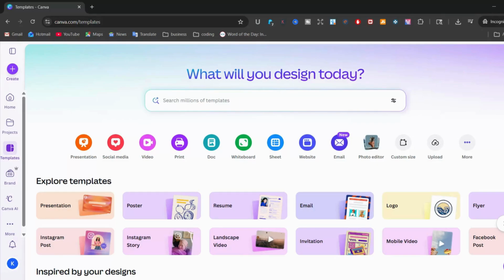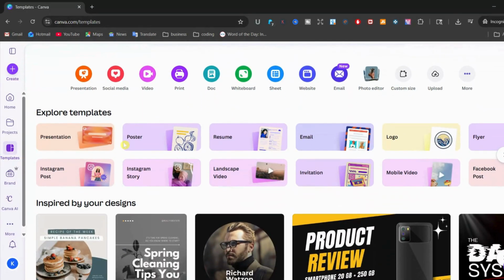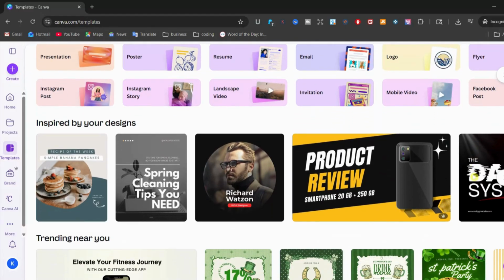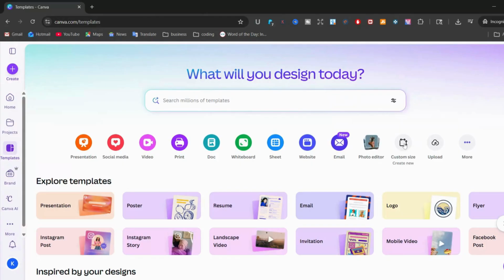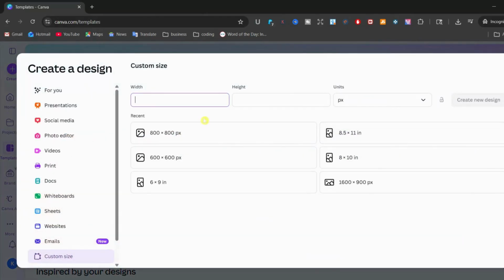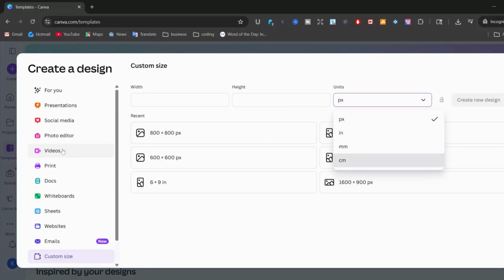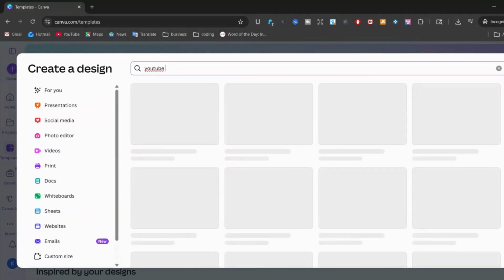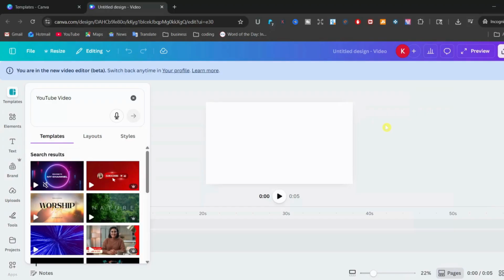How to create a new design in Canva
Learn step-by-step how to create a custom design in Canva — perfect for beginners who want to start designing faster and smarter! In this quick tutorial, you’ll discover how to use Canva templates or create your own custom-sized design for any project — from social media posts and presentations to YouTube videos and more.

👉 In this video, you’ll learn:
➡️ How to use Canva’s templates to start your design quickly.
➡️ How to tell the difference between free and Pro templates.
➡️ How to find templates for social media, presentations, or videos.
➡️ How to create your own custom size design from scratch.
➡️ How to adjust measurement units (pixels, inches, millimeters, or centimeters).
➡️ How to select the right dimensions for video projects like YouTube.

Whether you’re designing for a YouTube channel, Instagram post, business presentation, or video thumbnail — Canva gives you endless possibilities. If you’re using the free plan, you’ll see which templates you can use right away and which ones require an upgrade to Canva Pro.

When you choose “Custom Size,” you can define your own dimensions — making it easy to design for any platform. Canva makes this process simple, letting you switch between units and preview results instantly.

Once you select your format (like YouTube video), Canva automatically loads a design canvas that’s perfectly sized for that purpose. From there, you can start adding your text, images, and elements to bring your design to life.

💬 Have questions? Leave them in the comments below — I’ll be happy to help!

By the end of this video, you’ll feel confident creating any design you want using Canva — whether you start with a pre-made template or go fully custom.